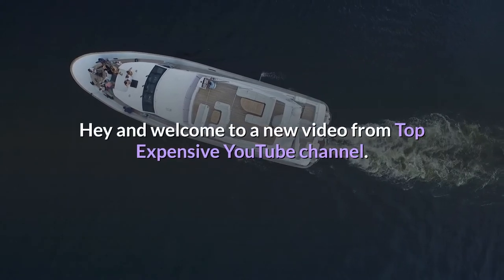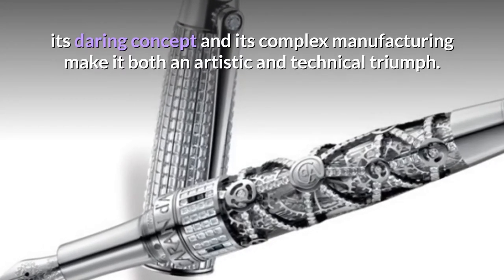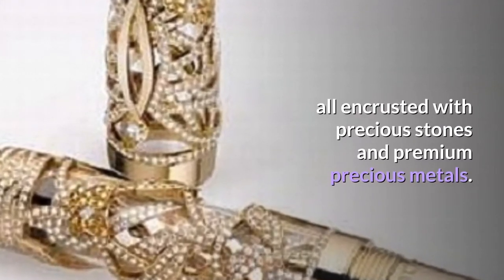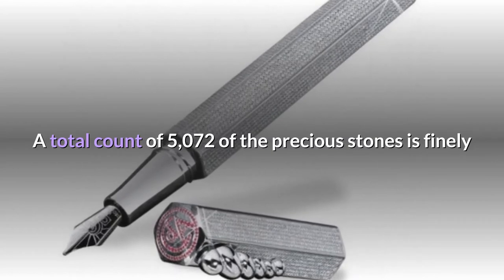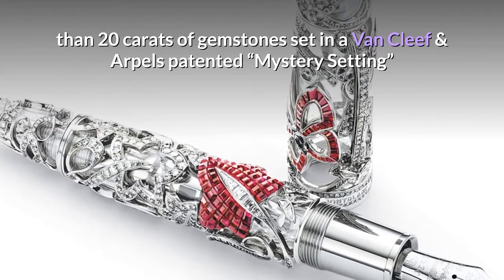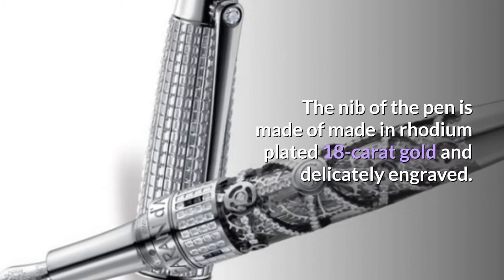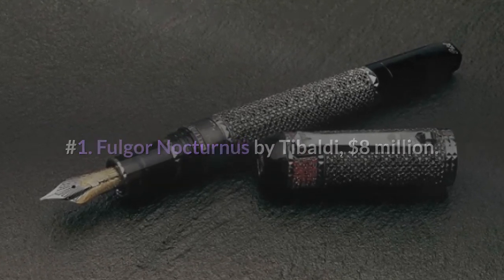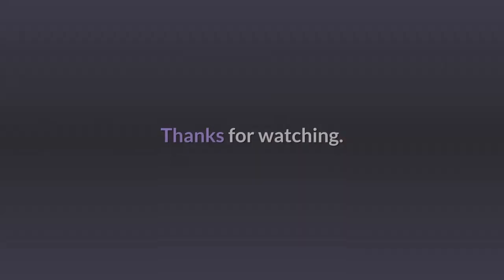10 Most Expensive Pens In The World (2021 UPDATED)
10 Most Expensive Pens In The World (2021 UPDATED)
In this video we show you the top 10 most expensive pens in the world 2021. These luxury pens cost a lot of money and some of them are so expensive the numbers will shock you!

What is the most expensive pen in the world? In this video we show you to the top most expensive pens of all time.

Top 10 most expensive pens in the world 2021:
Fulgor Nocturnus by Tibaldi
Aurora Diamante Fountain Pen
Caran d’Ache 1010 Diamonds Fountain Pen
Heaven Gold Pen by Anita Tan
MontBlanc Limited Edition Mystery Masterpiece
Caran d’Ache Gothica Pen
Caran d’Ache La Modernista Diamond Pen
MontBlanc Prince Rainier III Limited Edition 81 Pen
MontBlanc Limited Edition Boheme Papillon Pen
Caran d’Ache 1010 Gold Limited Edition

This channel is my passion project taking us on a fun trip to see the TOP most expensive and luxurious things in the world.

I am a computer engineer who enjoys making comparision videos as a hobby. I stumble upon numerous data while I research and I'm happy to share it with you. I read every suggestion you guys post. I appreciate your contributions!

I believe in information being public and accessible. I spend most of my daily hours, working hard digging for cool information to share with you.